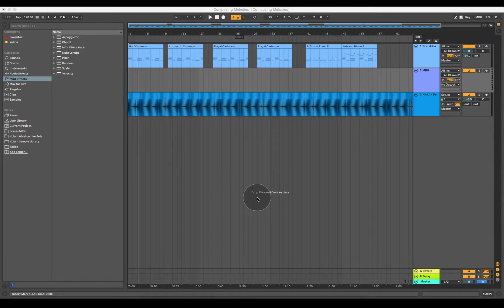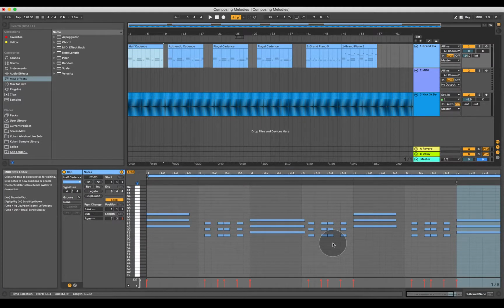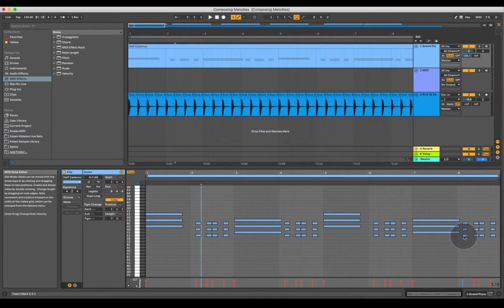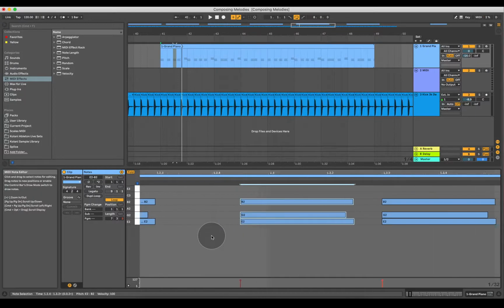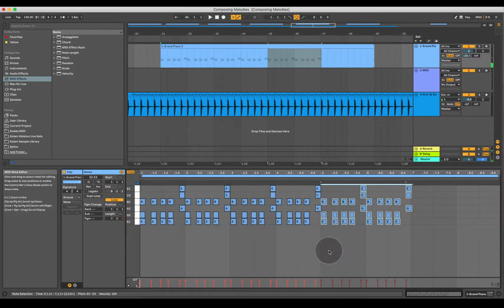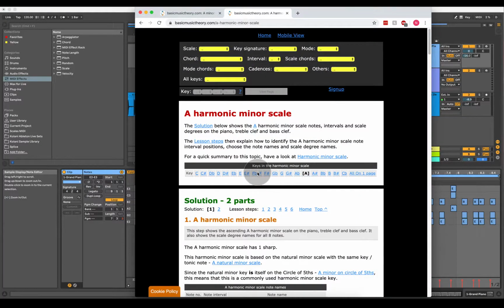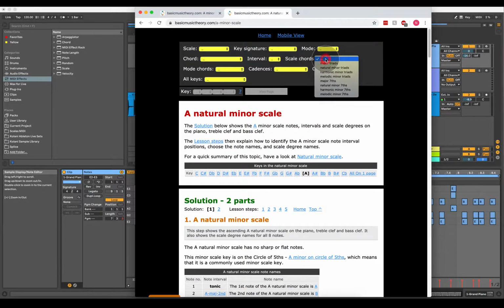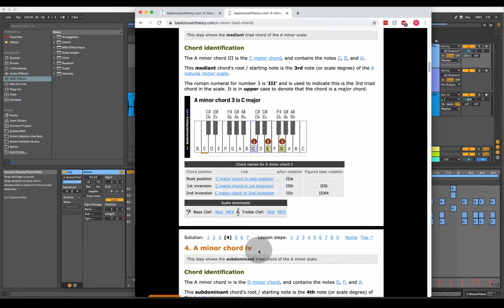Music Theory Tutorials | Part 4: Composition & Chords